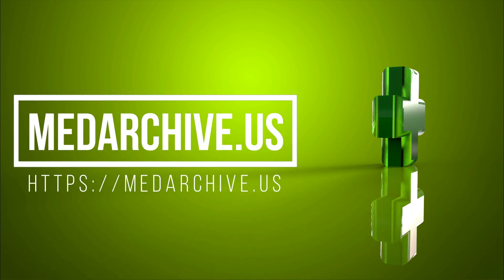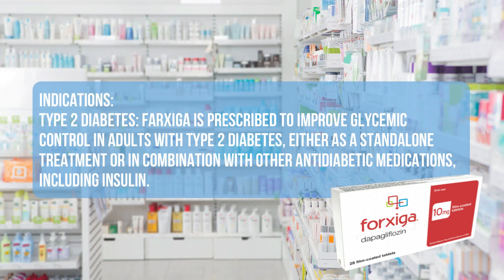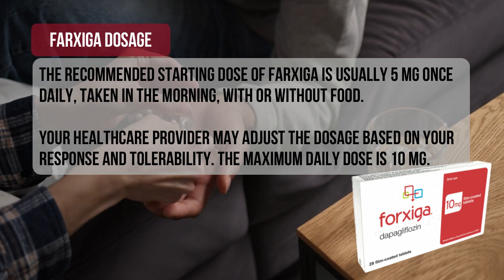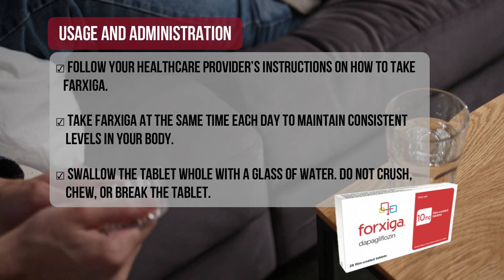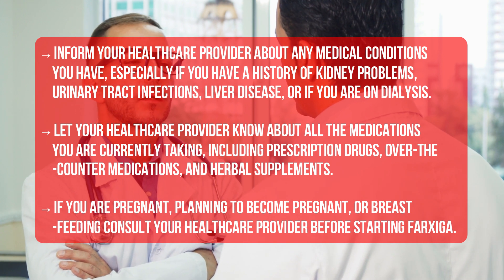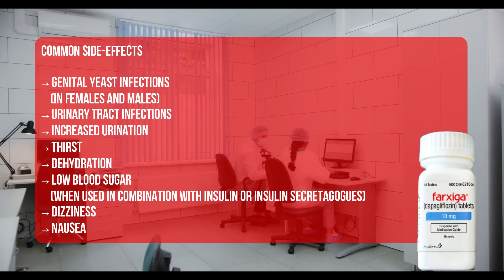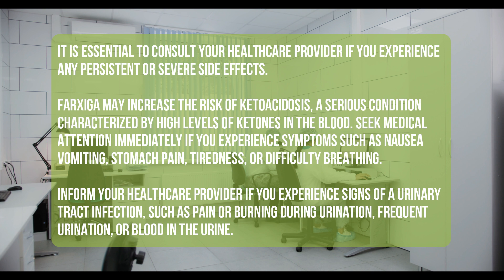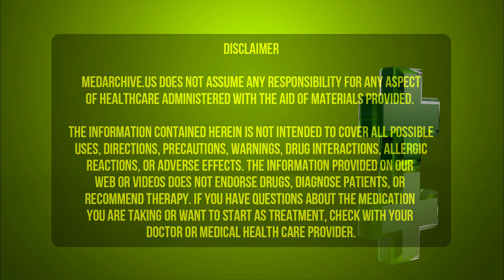Farxiga (Dapagliflozin) Guide: Uses, Dosage, and Side Effects Explained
Welcome to our informative video on Farxiga (Dapagliflozin), a medication commonly prescribed to manage type 2 diabetes. In this comprehensive guide, we'll cover its various uses, recommended dosage, and potential side effects to help you make informed decisions about your health.

If you or a loved one are considering or currently using Farxiga, this video is a must-watch. Always consult your healthcare provider before making any changes to your medication regimen. Remember, your health is important, and being well-informed is the first step towards managing your condition effectively.

(Note: Always ensure accuracy by referring to up-to-date medical sources and consult a healthcare professional for personalized advice.)